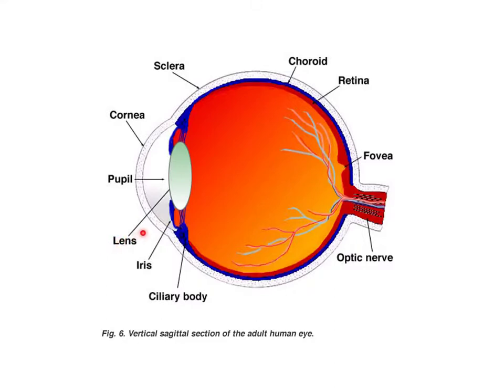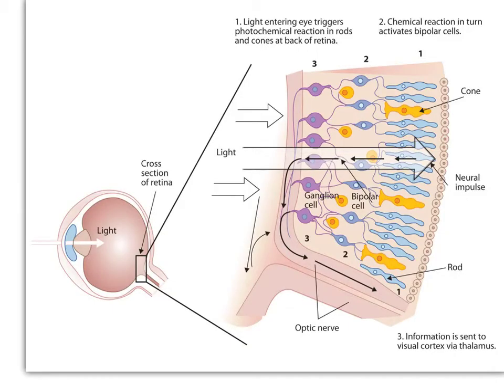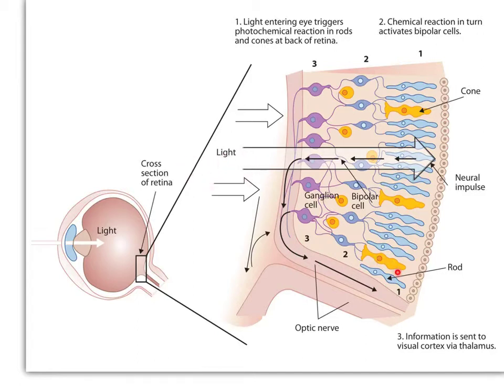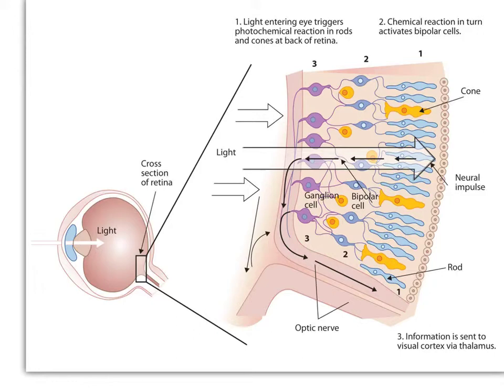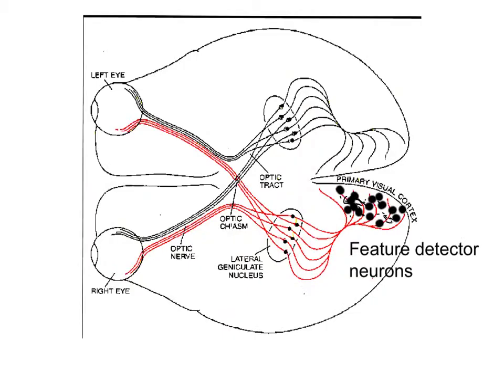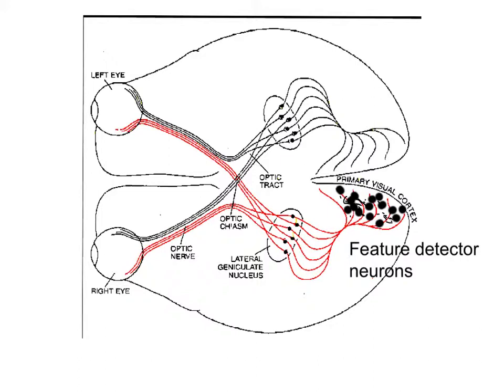Made with Explain Everything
how vision works